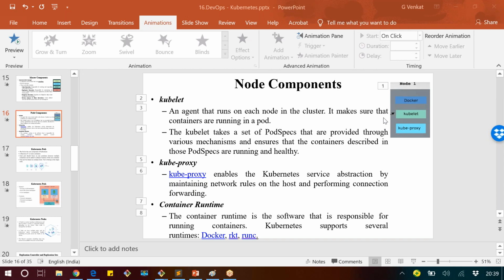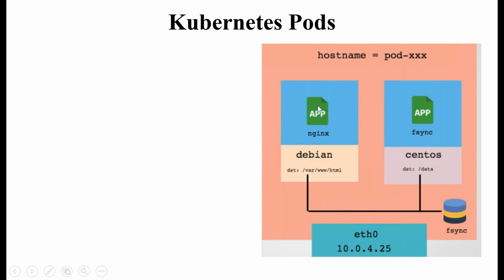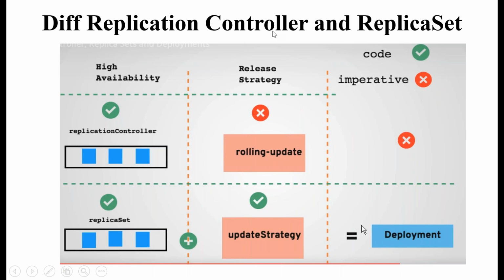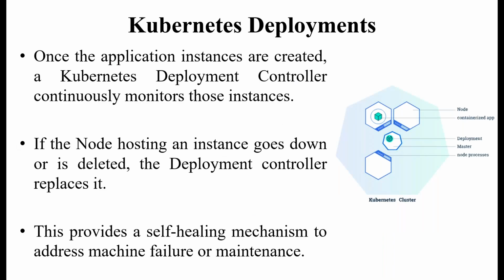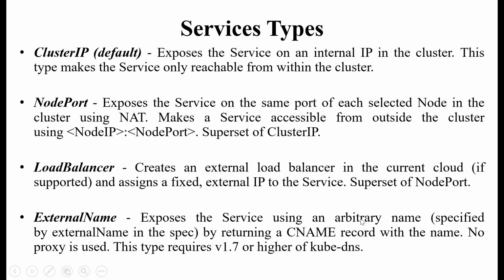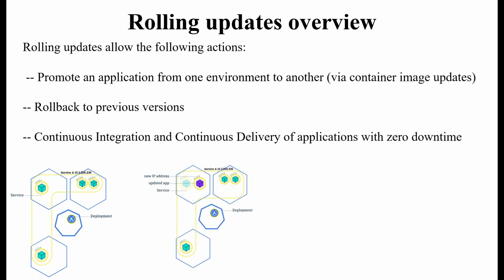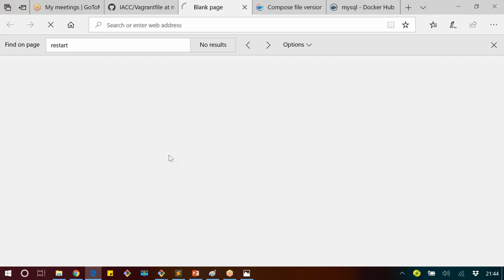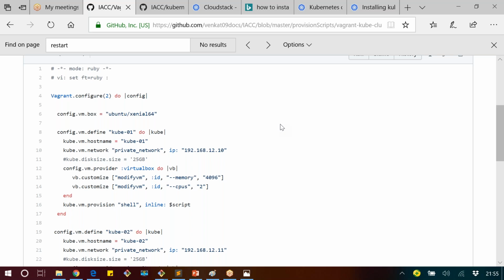RNS DevOps K8s Introduction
K8s   Introduction